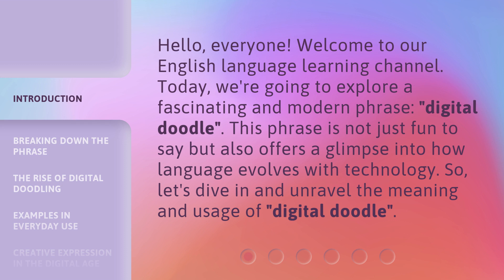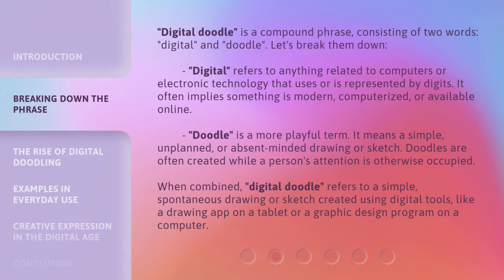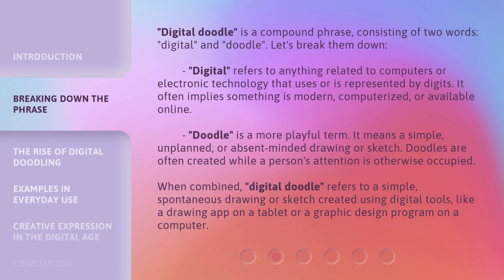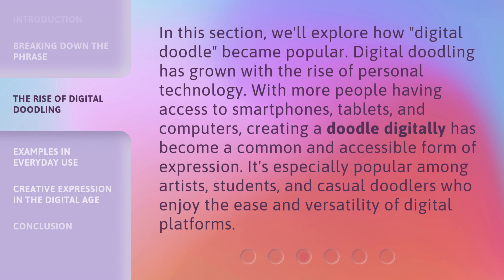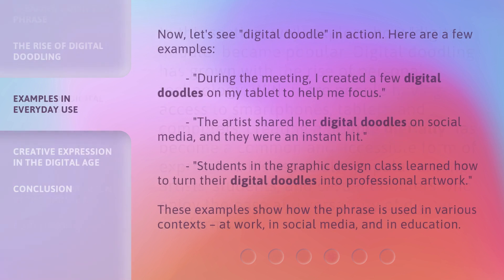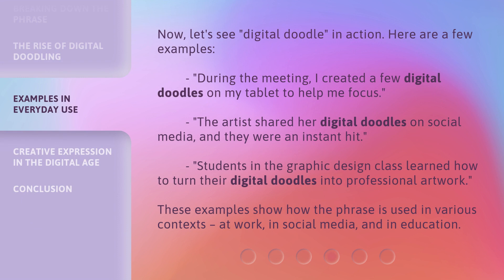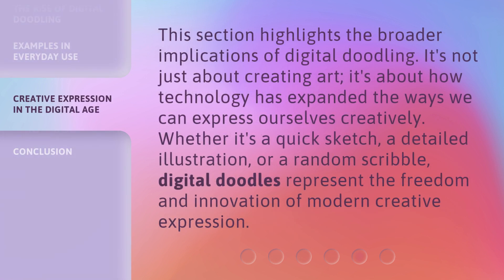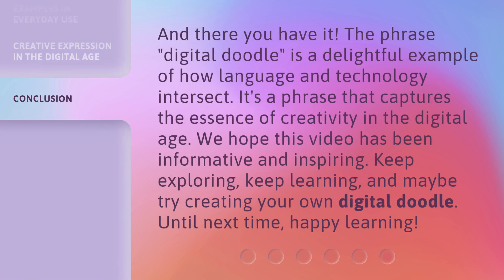Understanding "Digital Doodle": A Fun Journey into English Phrases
00:00 • Introduction - Understanding "Digital Doodle": A Fun Journey into English Phrases
00:33 • Breaking Down the Phrase
01:24 • The Rise of Digital Doodling
01:56 • Examples in Everyday Use
02:31 • Creative Expression in the Digital Age